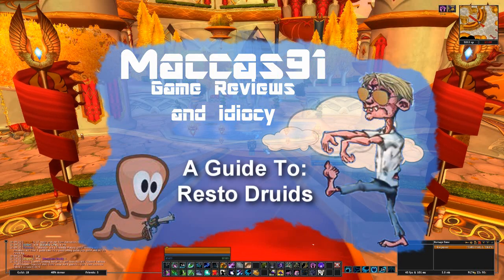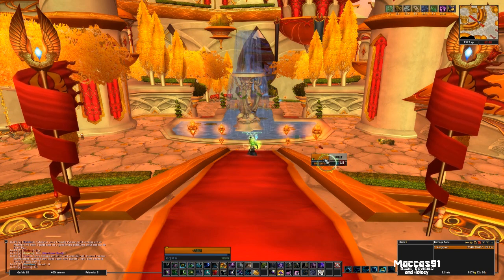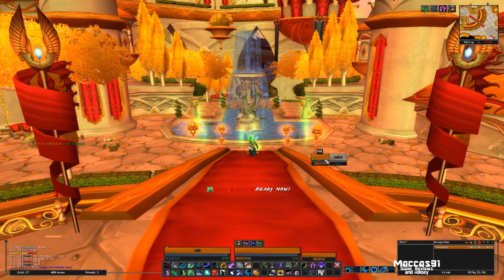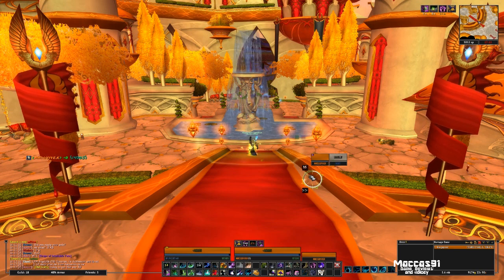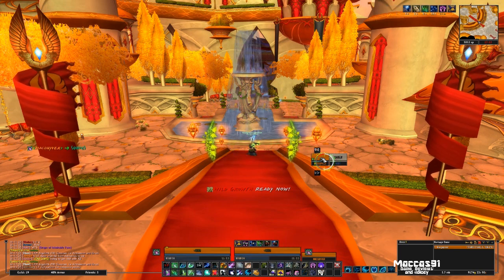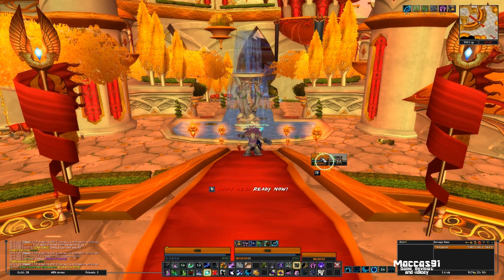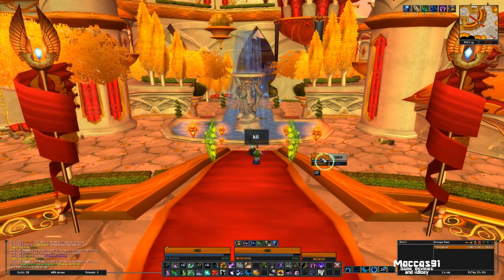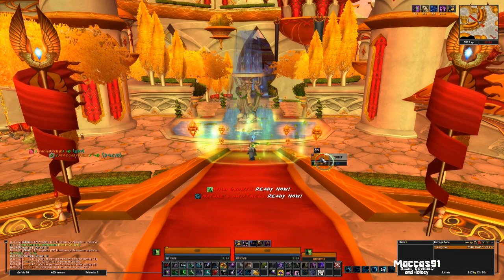WoW Cataclysm: A Guide On How To Heal As A Resto Druid (HD)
After reading the forums, talking to other resto druids and giving in-game advice, I thought I'd make this video just to say how I play, my rotations and thoughts what in my opinion is the most fun class to heal with!